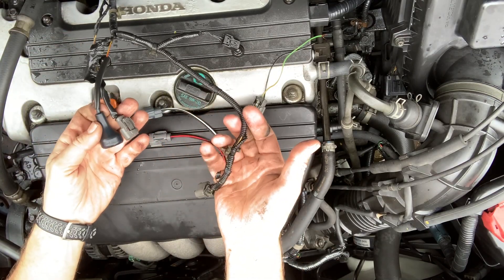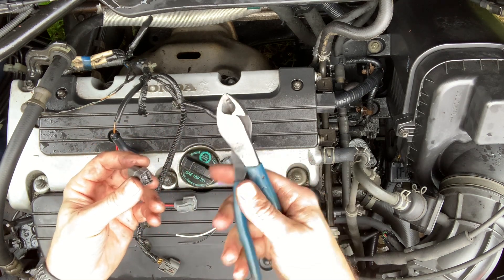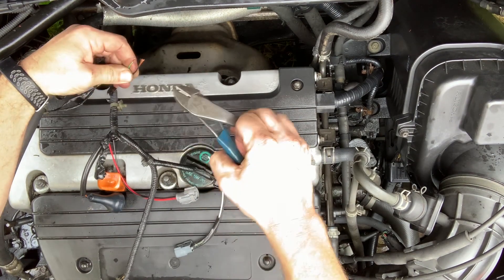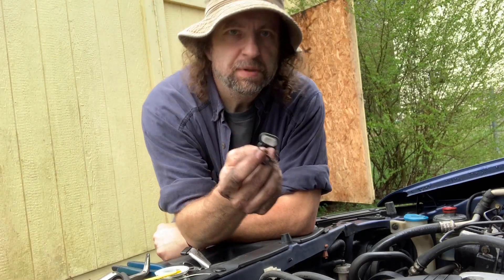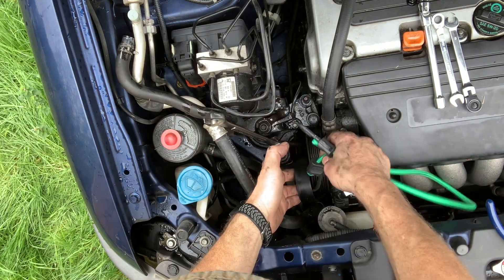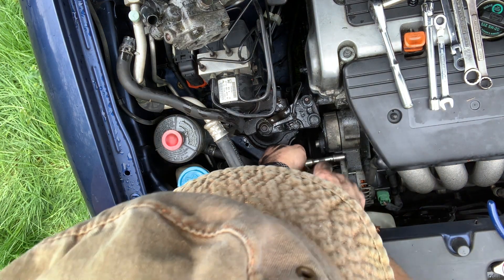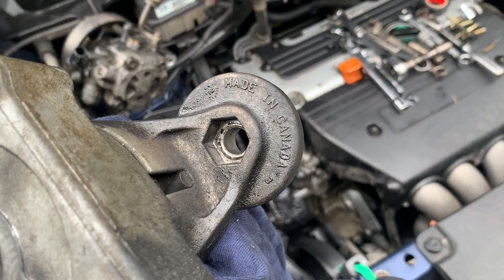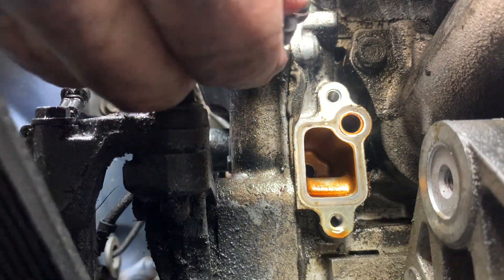Scavenger Type: More Honda Element VTEC issues...(part 2)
Here's the parts number for the switch, gaskets and pigtail plugs used in this video.

Genuine Honda VTEC - Valve Timing Oil Pressure Switch 37250-PNE-G01

Gaskets / screens /  orings... what ever you call them. I consider these gaskets and I know go with OEM Honda gaskets for the oil system.
15815-RAA-A02 Vtec Spool Valve o-ring/screen (valve to head)
15845-RAA-A01  VTC Screen (front of head)

For the PLUGS / PIGTAILS do a search of eBay or Amazon for
 "IAT ECT Vtec Sensor Connector Plug Harness Fits Honda Civic Element"

For the oil pressure switch plug do a search for
"VTEC Oil Pressure Switch Solenoid Plug Pigtail for Honda Element"
I actually got mine as a set for next to nothing on ebay.